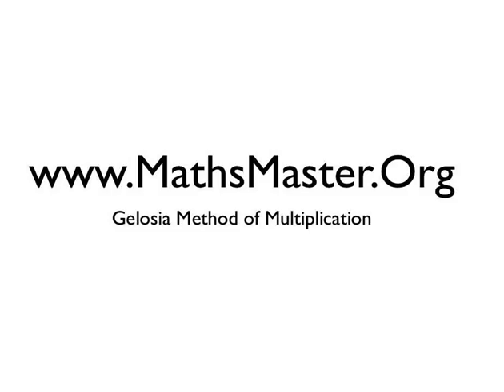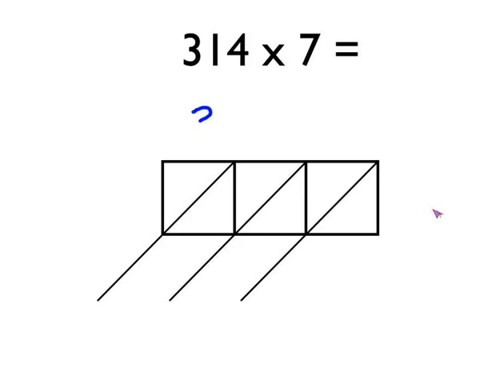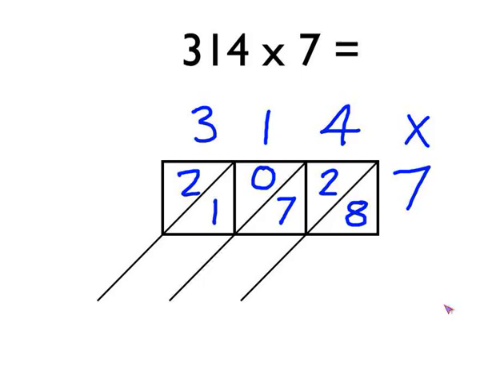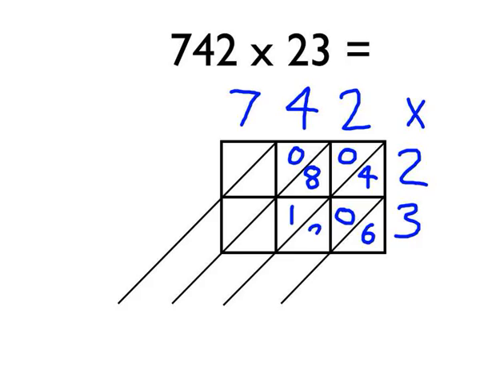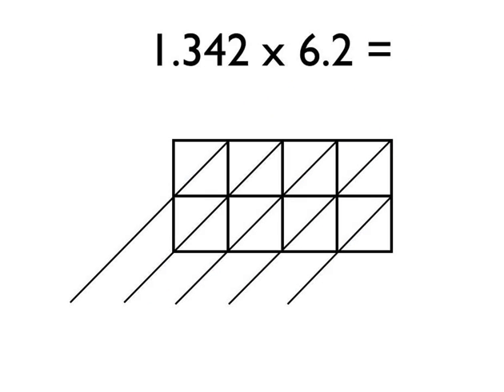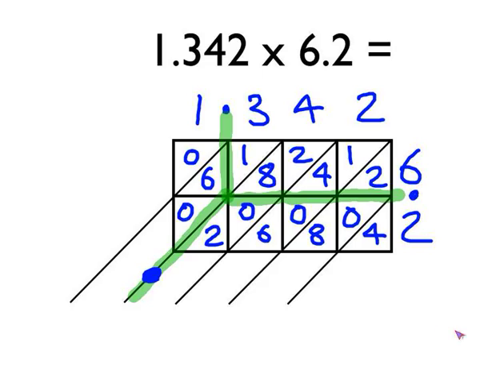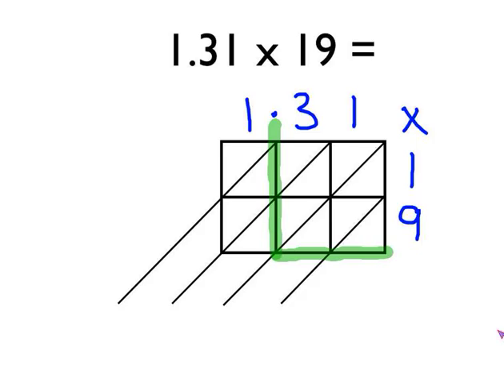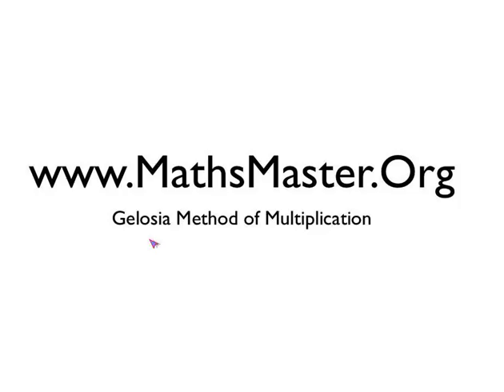Gelosia Method of Multiplication.